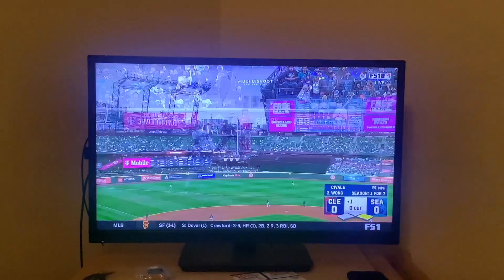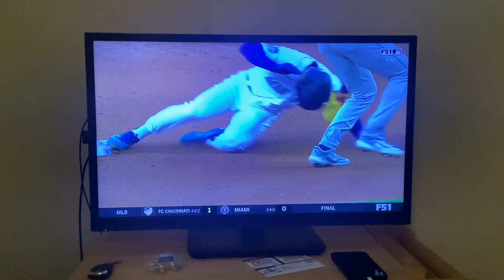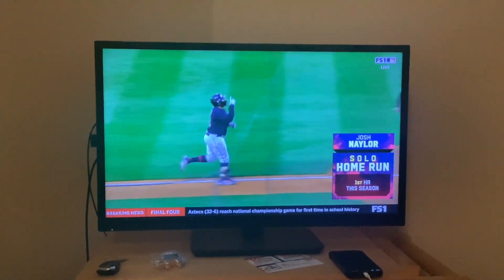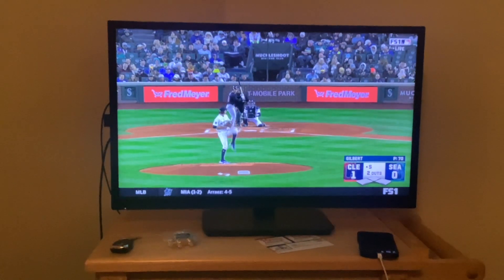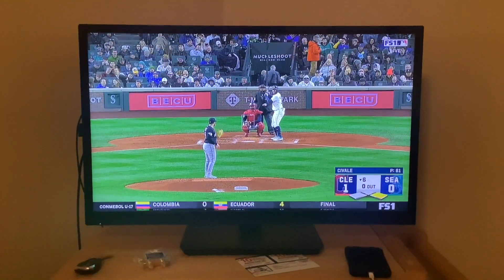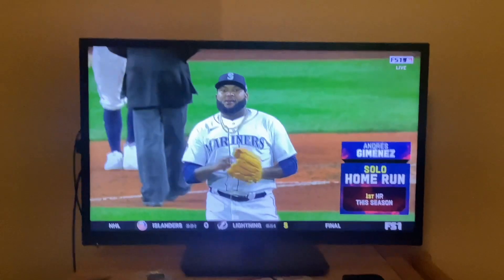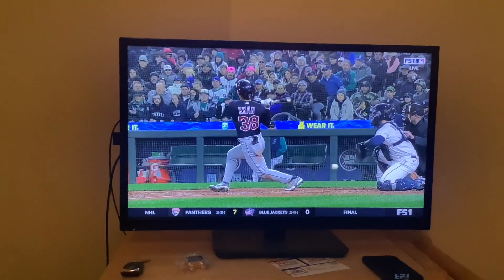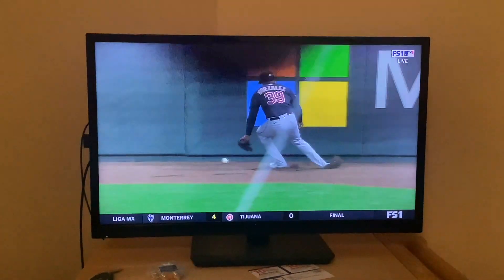Cleveland Guardians @ Seattle Mariners 4/1/23 Game Highlight Commentary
The Mariners host the Guardians looking to build off of Thursday night’s win.